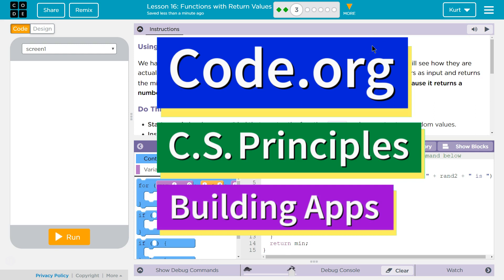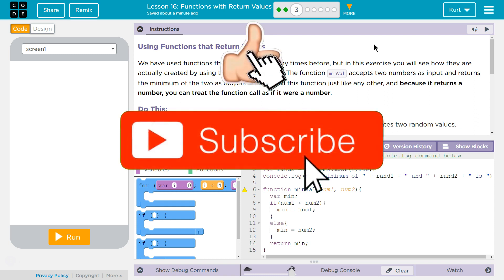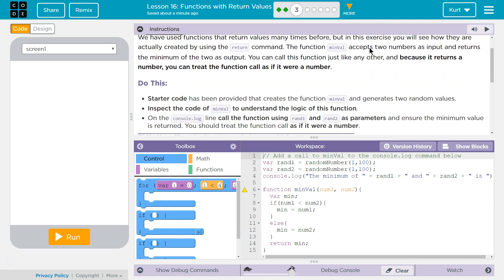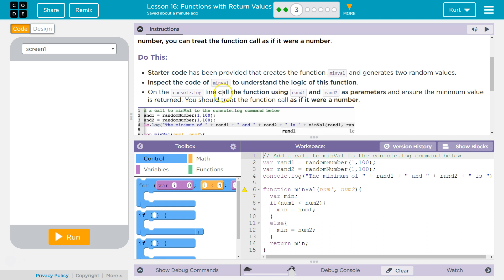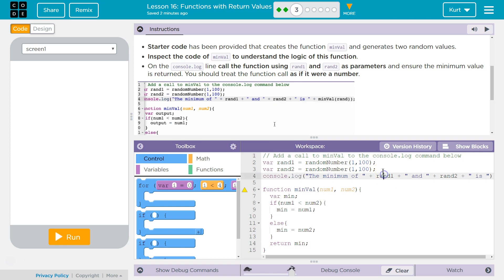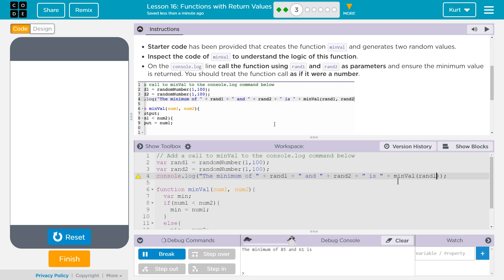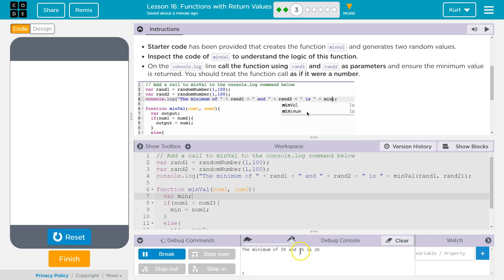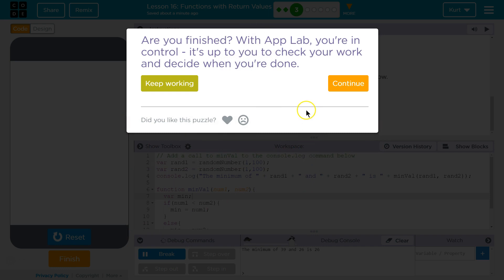Functions with Return Values Lesson 16.3 Tutorial with Answers Code.org CS Principles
Functions with Return Values, lesson 16, from Building Apps, unit 5 of Code.org's C.S. Principles course, is often used in AP Computer Science classrooms. Each part of the course challenges students to accomplish a new task while learning principles of computer science. In this video I walk through step-by-step how to get the right answer for this puzzle. Tutorials for other lessons is linked below.